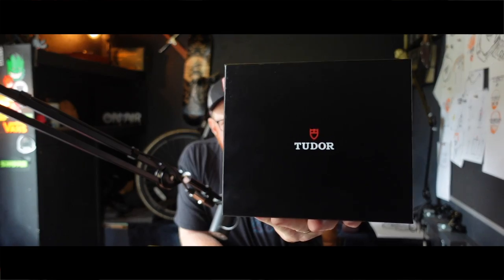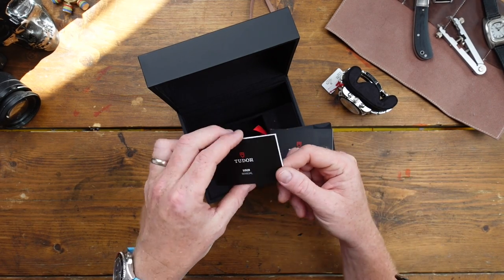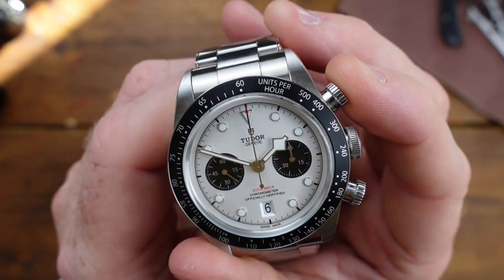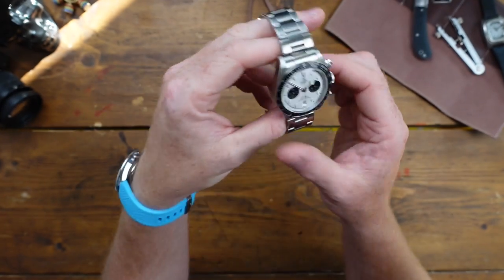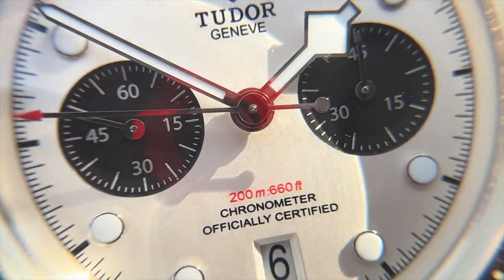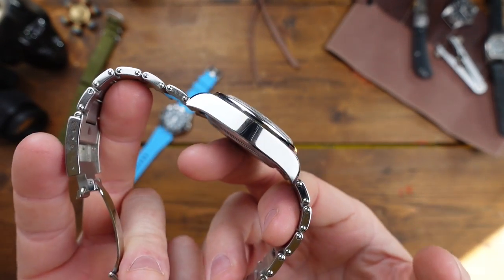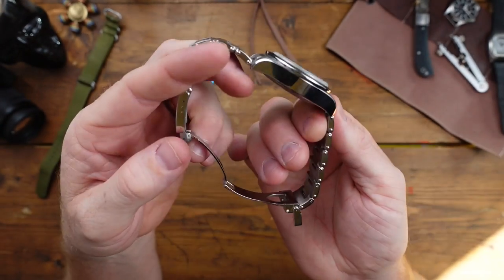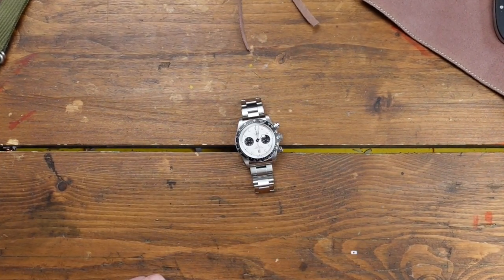Unboxing my first Tudor! The Black Bay Chronograph unboxing and review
This week we take a look at the Black Bay Chronograph from Tudor (Reference: m79360n-0002)

Enjoi

I'm on Instagram as abc_of_edc. Install the app to follow my photos and videos.